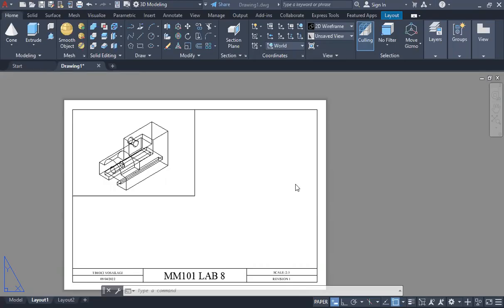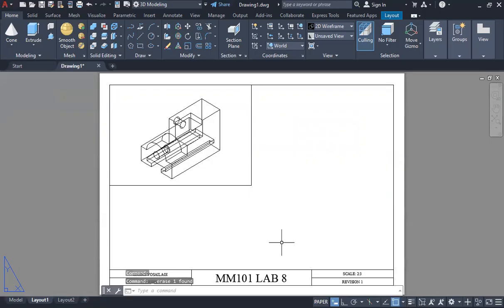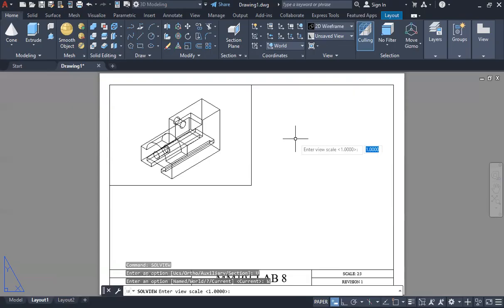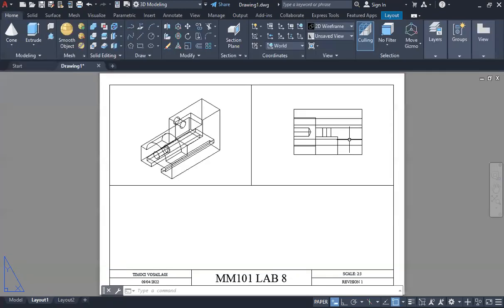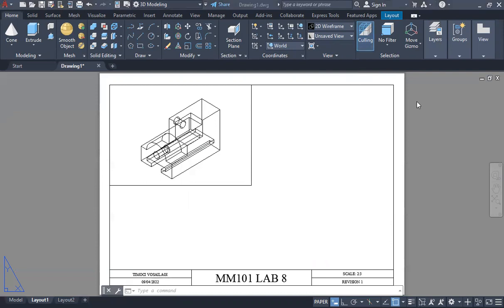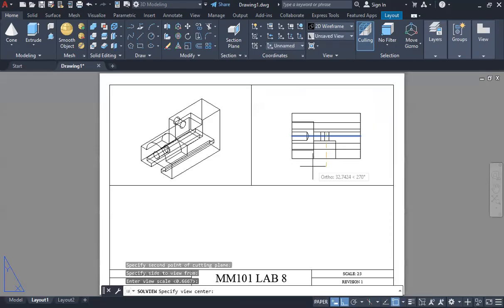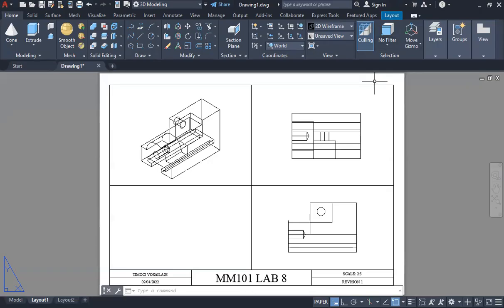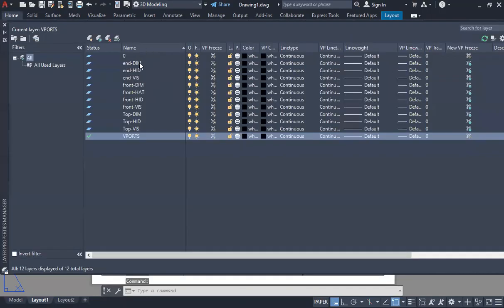MM101 CAD LAB 8 Demonstration Pt 2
Solview